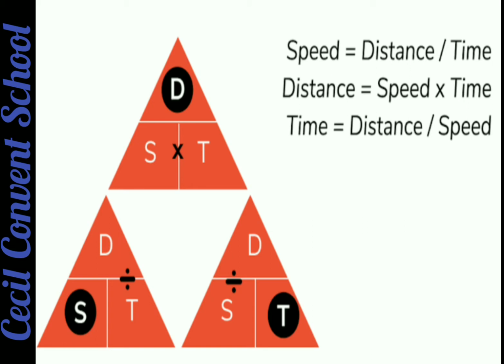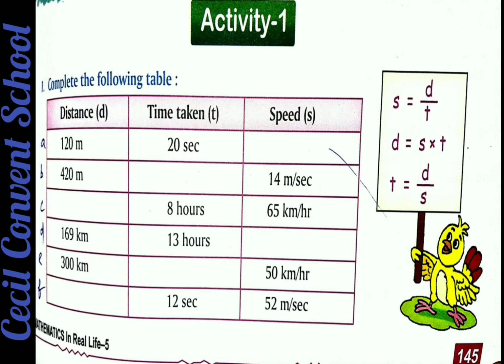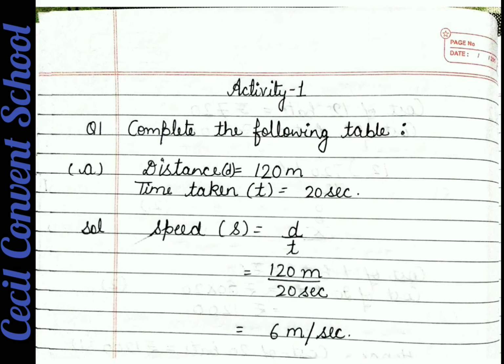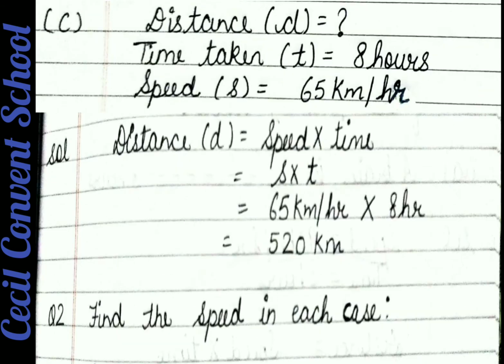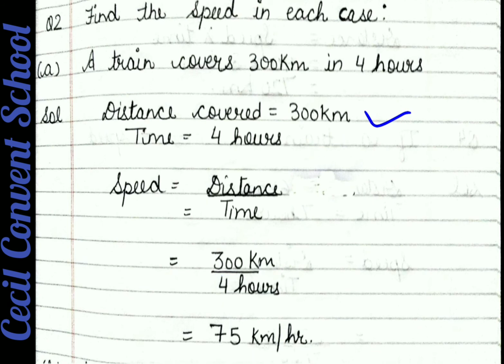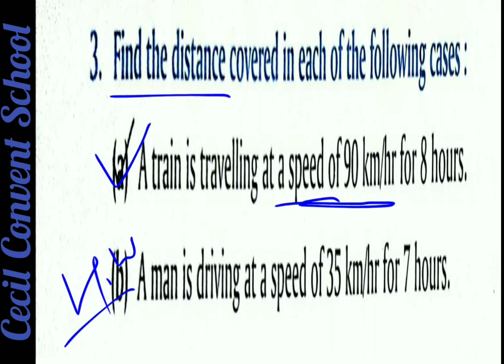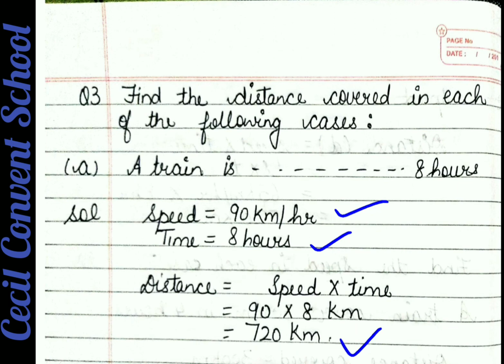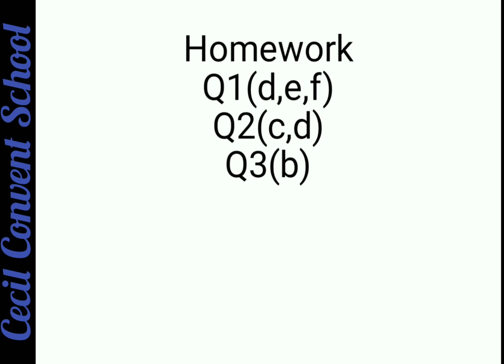class 5 Lesson-16 Speed, distance and time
Activity 1(Q1 to Q3)